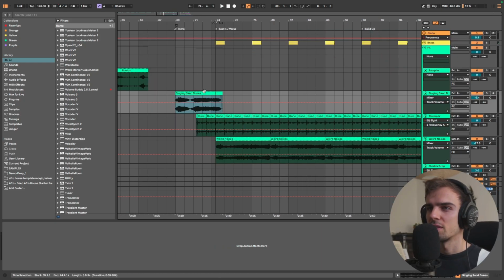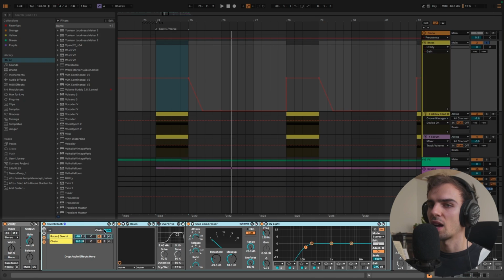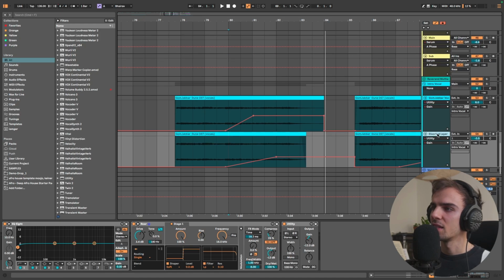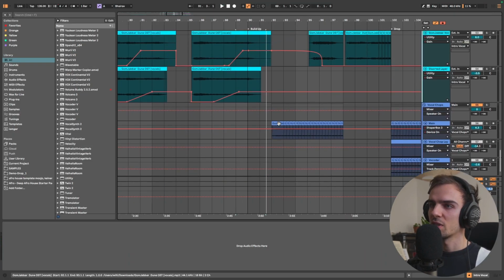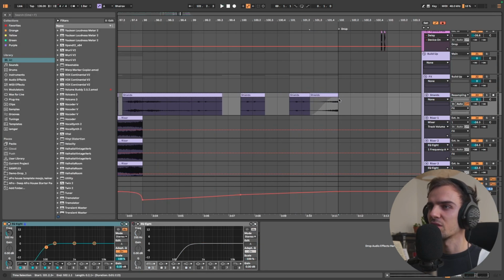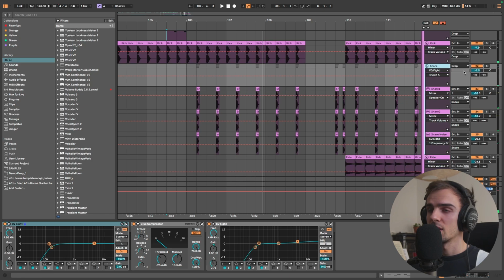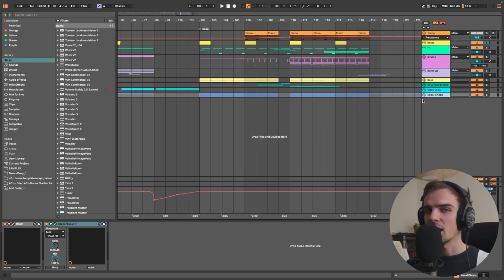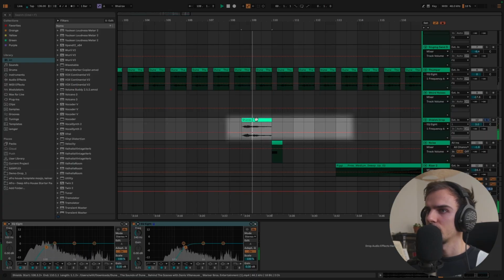I Sampled The Sounds Of Dune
I recently watched the 2nd part of Dune and totally loved it! The sound design was crazy and I felt inspired to build a little track around it. Let me know what you think of it.

Timecodes:
00:00 - Intro
01:00 - Preview
02:39 - Sample Selection
05:39 - Track Intro & Verse
10:52 - Build Up
13:15 - Transition to Drop
14:37 - Drop: Main Elements
18:52 - Drop: Ear Candy & Filler Elements
21:42 - Full Result
23:20 - Outro